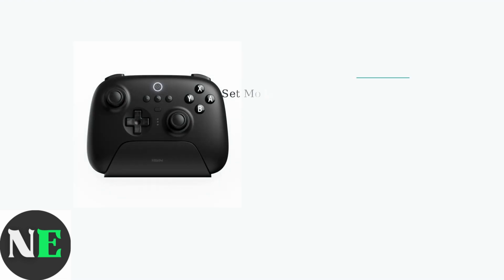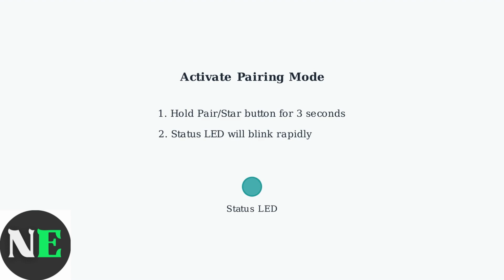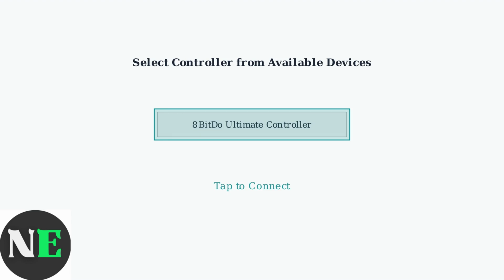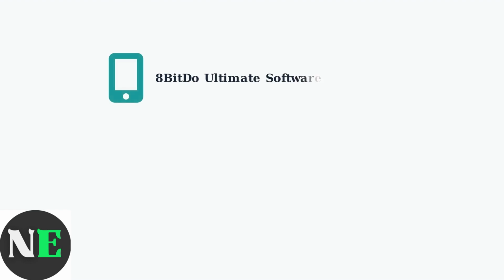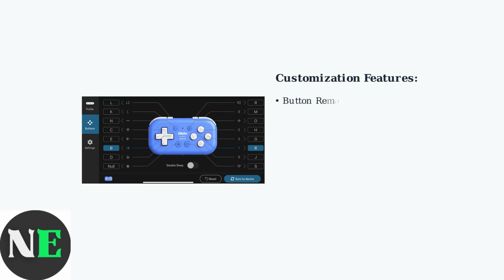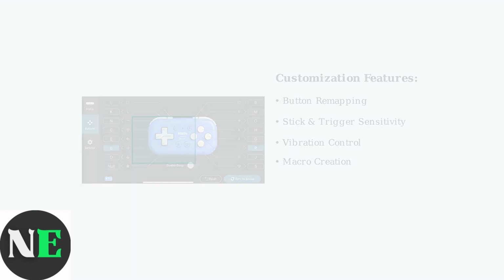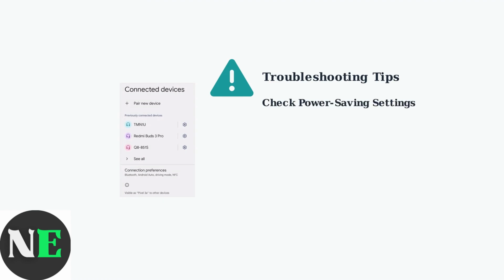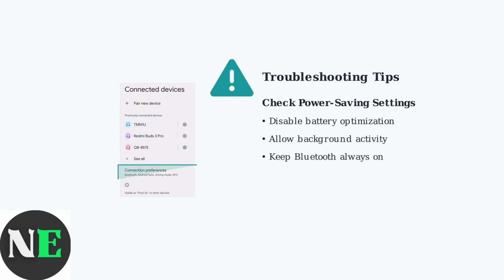How To Connect 8BitDo Ultimate Bluetooth To Android – Pairing Mode & App Support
Discover how to connect your 8BitDo Ultimate Bluetooth controller to Android. Learn about pairing mode and app support for seamless gaming experiences.